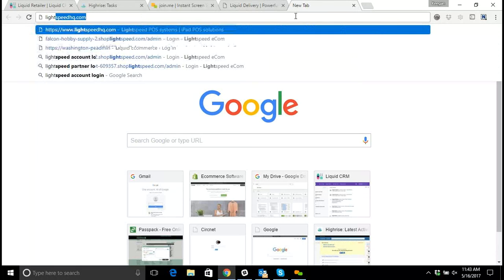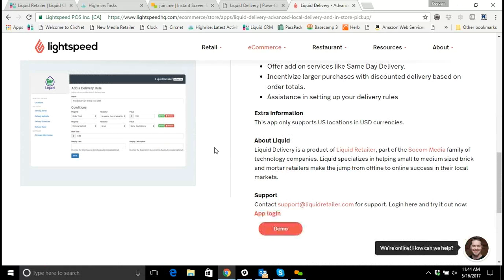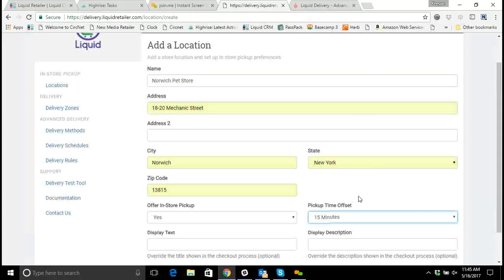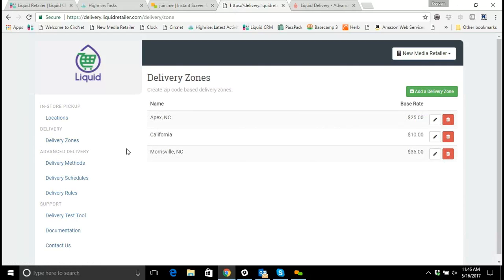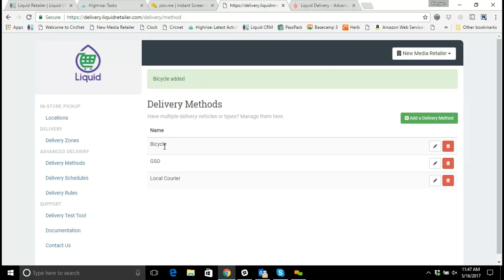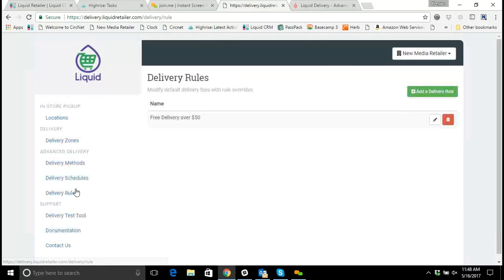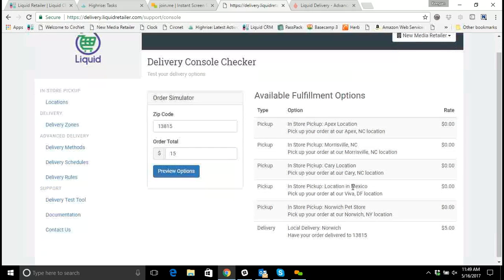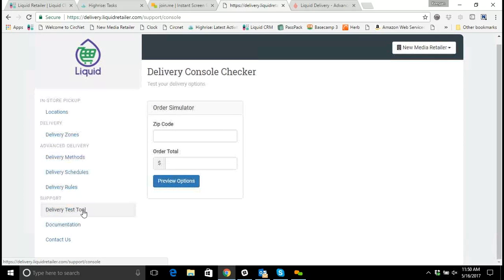Liquid Delivery App on Lightspeed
How to set up the Liquid Delivery and In-store pick up app on Lightspeed ecom and Lightspeed Omnichannel.